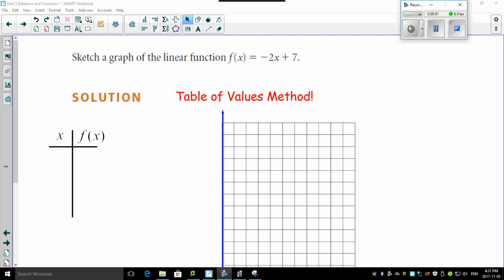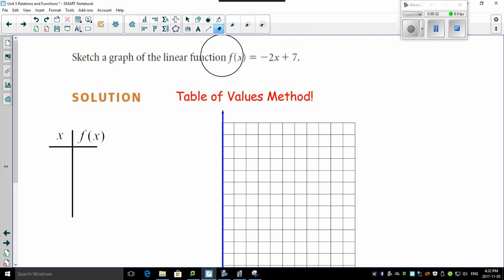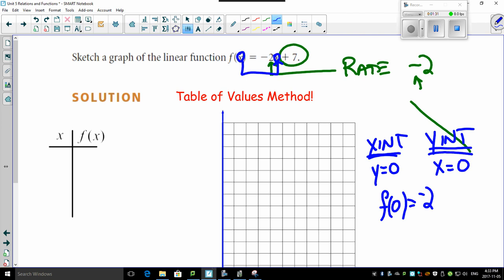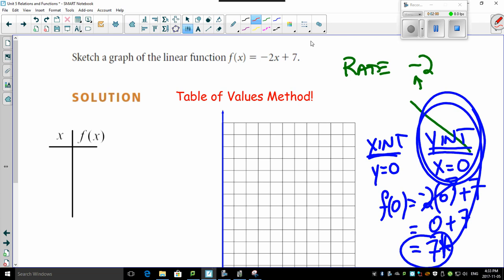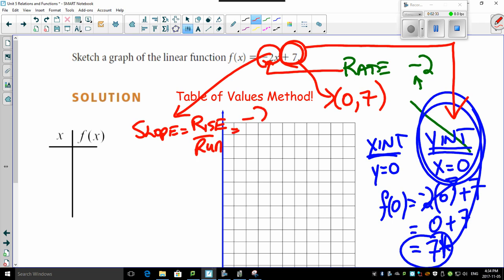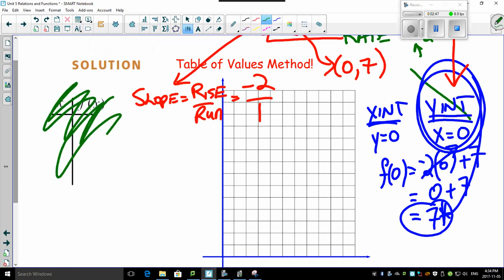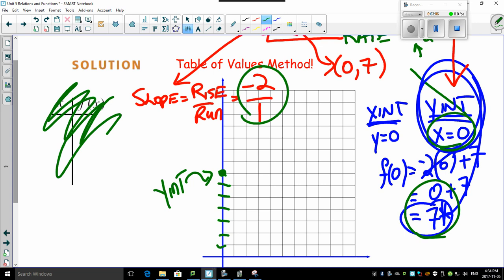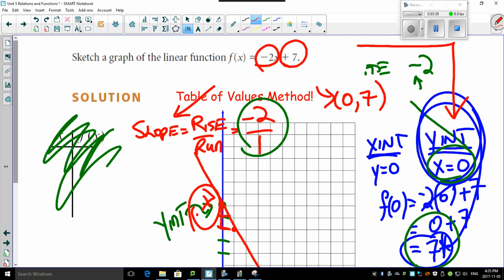5 7 3 Using an Equation to Determine a Graph